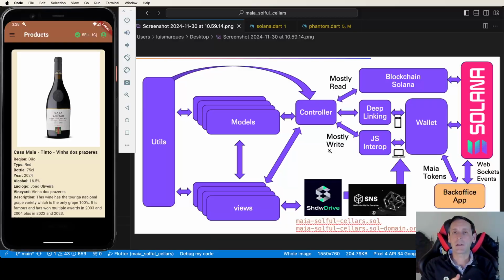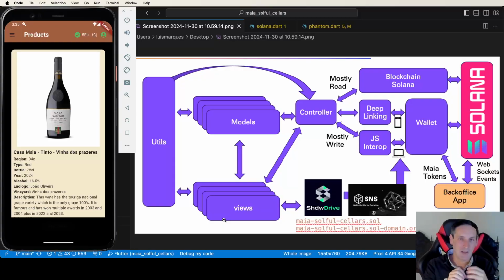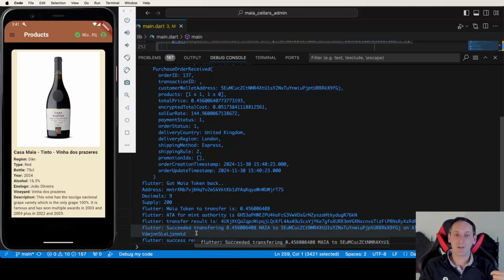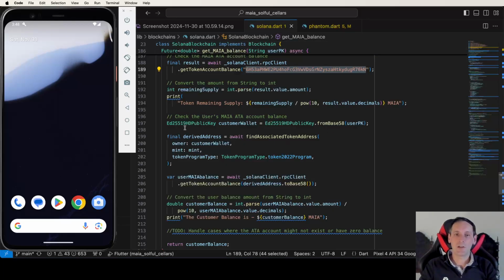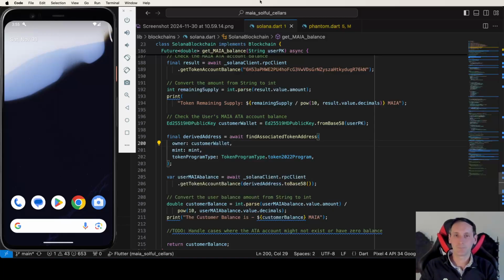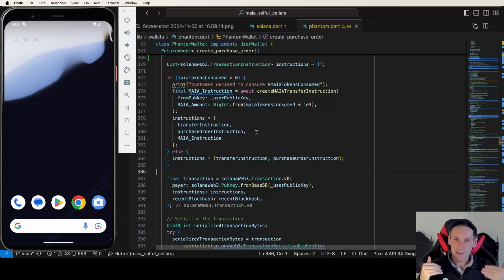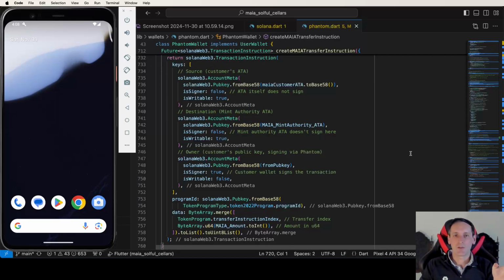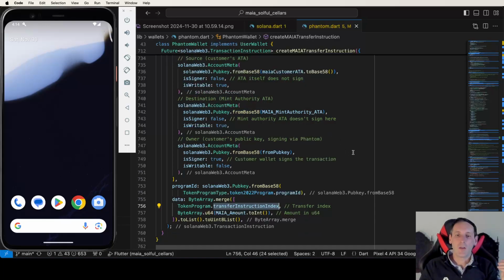Master Solana Token Workflows - A Complete Guide to SPL Token Airdrops and Utility in DApps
In this video, I’ll guide you through the programmatic use of the MAIA token, our custom SPL token, to reward loyal customers and enable discounts. We’ll demo the entire process, from airdropping rewards upon purchase to redeeming them for discounts during future transactions.

This video is Part 3 of a 3-part series on Solana SPL tokens. In Part 1, we covered creating the MAIA token using Solana and SPL-Token CLI. In Part 2, we set up a secure back-office DApp to trigger token airdrops upon purchase events. Now, in Part 3, we’ll see how users can redeem their MAIA tokens for rewards, including a live demo showcasing the entire process.

Key topics include:

1) Airdropping MAIA Tokens: Rewarding users based on purchase orders.
2) Solana Event Listening: Capturing blockchain activity in real-time.
3) Using MAIA Tokens: Redeeming tokens for discounts on future purchases.
4) Live Demo: End-to-end process of airdrops and token utilization.

Timestamps:
• 0:00 Introduction about how to transfer Solana SPL tokens programmatically
• 8:58 Demo of token redemptions and airdrops triggered by purchase orders
• 17:35 How to fetch the SPL token balance in your DApp code
• 27:20 How to transfer the SPL tokens - token 2022 - from the users’s ATA to the mint authority’s ATA address.
• 46:32 Conclusion